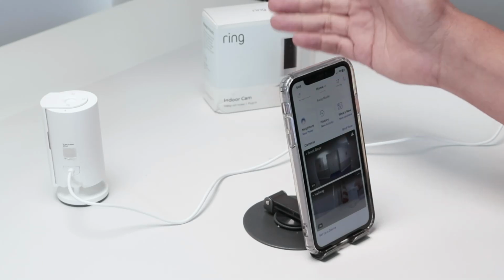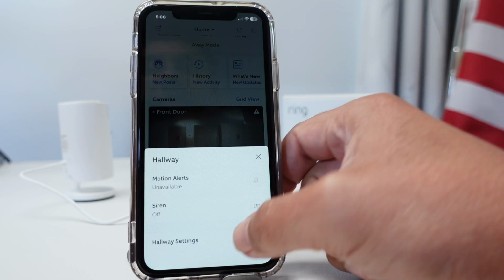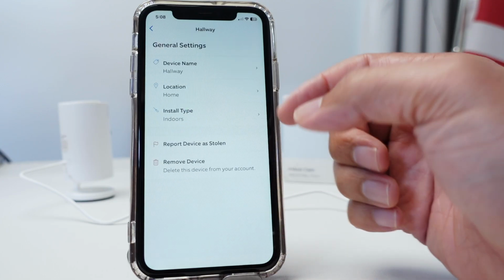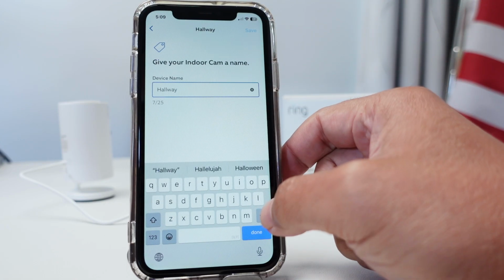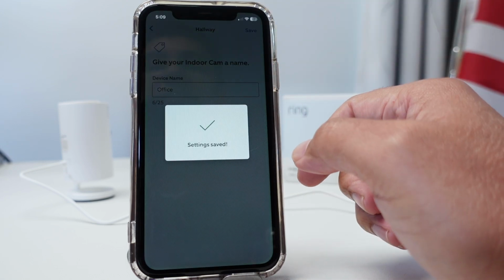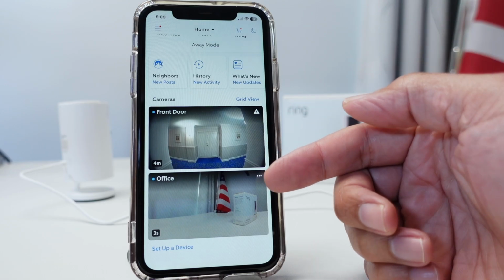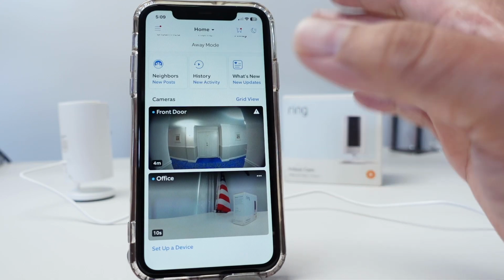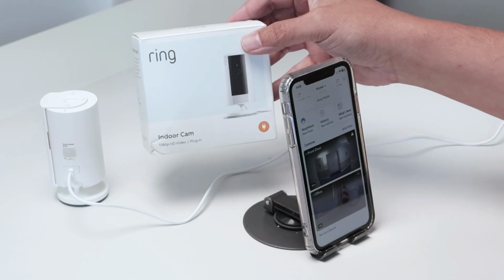How to Change the Name of a Ring Camera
Learn how to change the name of your Ring camera or doorbell in under 2 minutes!

Whether you just installed a new Ring Indoor Cam, Stick Up Cam, or Ring Video Doorbell, keeping your devices organized is essential for a smart home. In this tutorial, I'll show you the exact steps to rename your Ring devices in the app so you can easily distinguish between your "Front Door," "Hallway," or "Office" cameras.

Renaming your cameras doesn't just help with organization—it also improves your Amazon Alexa and Google Assistant integration, allowing for much more accurate voice commands like "Alexa, show me the Office Cam".

🕒 Timestamps:
00:00 – How to rename a Ring camera
00:04 – Accessing Ring Camera Settings
00:11 – Finding Device & General Settings
00:26 – Changing the name (e.g., Hallway to Office)
00:35 – Saving changes and verifying on the dashboard

🛠️ What You’ll Learn:
How to navigate the Ring App to find hidden device settings.

The step-by-step process to edit your Ring Doorbell or Security Camera name.

Why descriptive names (like "Driveway" or "Backyard") are better for notifications.

How renaming works for all models, including the Ring Indoor Cam Plus, Spotlight Cam Pro, and Floodlight Cam.

🚀 Why This Matters for Your Smart Home:
Avoid Confusion: Perfect for users with multiple cameras.

Better Voice Control: Syncs instantly with Alexa for hands-free monitoring.

Targeted Alerts: Get clear notifications that tell you exactly where the motion is.